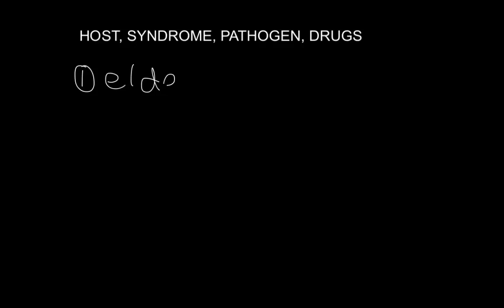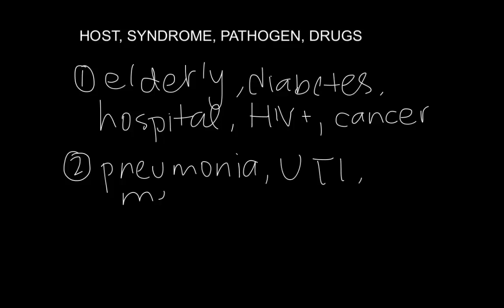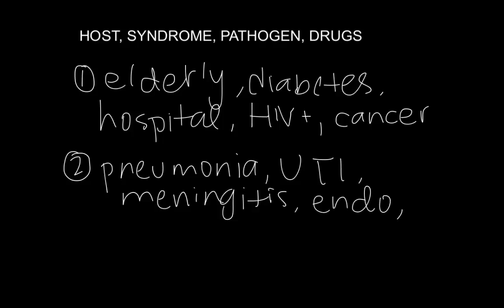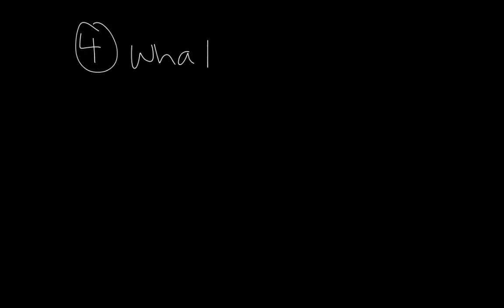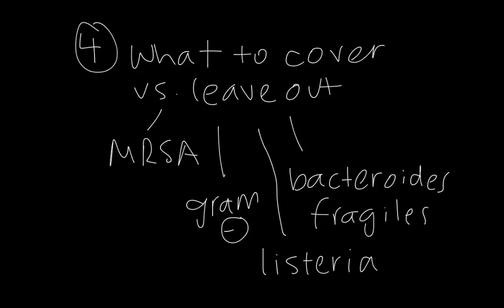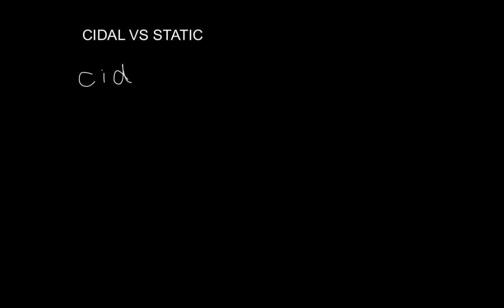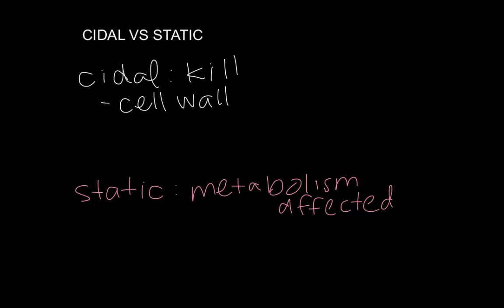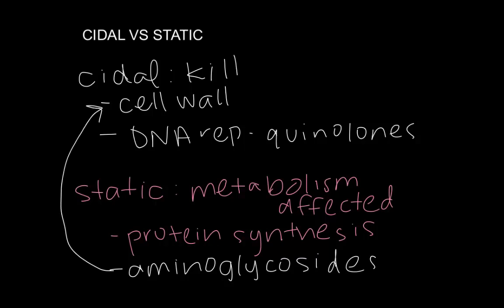4 Basic Steps in Choosing Antibiotics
Dr. Henry Boom provides an overview of the host, syndrome, pathogen, and drugs in relation to antibiotic selection. He also discusses bactericidal vs bacteriostatic drugs.